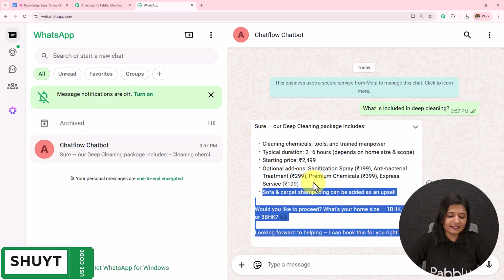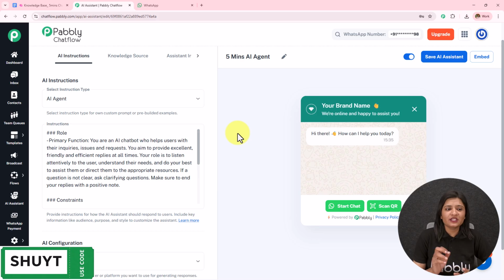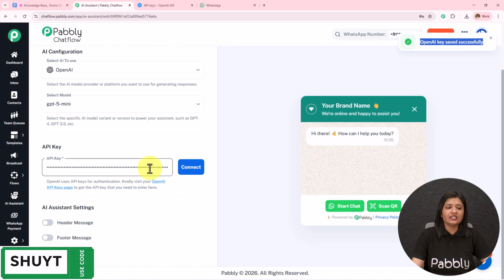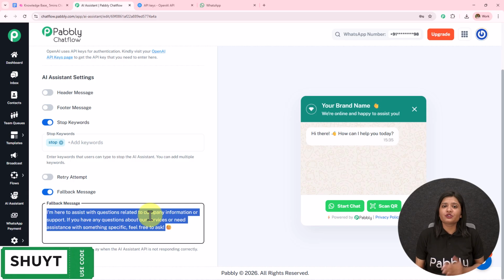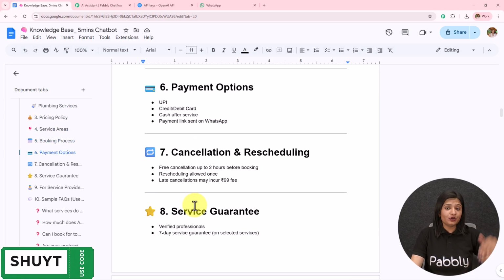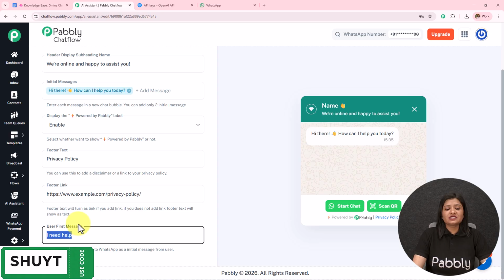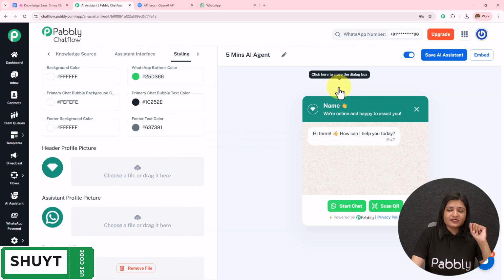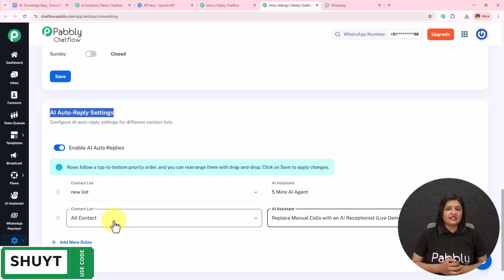Automate Your Entire WhatsApp Conversations in 5 Minutes (AI Chatbot + No Code)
Ready to revolutionize your customer interactions? In just 5 minutes, you can automate your entire WhatsApp conversations using Pabbly Chatflow—no coding required!

🚀 In this quick tutorial, you’ll learn how to:

✅ Set up an AI chatbot to handle all your customer queries
✅ Optimize your response times with automated conversational flows
✅ Customize your chatbot with pre-built templates for various industries
✅ Integrate seamlessly with your existing business tools
✅ Launch your chatbot and start saving time immediately

Streamlining your communications has never been easier. Let this powerful automation tool help you engage your customers efficiently, boosting satisfaction and driving growth! 📈

🎯 Use Case: Businesses receive dozens of daily queries on WhatsApp—from pricing to availability and support. Instead of replying manually, an AI chatbot instantly handles conversations 24/7. It answers FAQs, collects lead details, and routes hot prospects to your team. This eliminates delays, reduces workload, and ensures no message is missed. In just minutes, you can turn WhatsApp into a fully automated sales and support system.